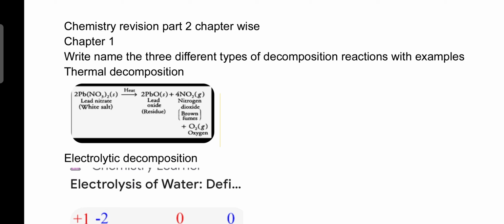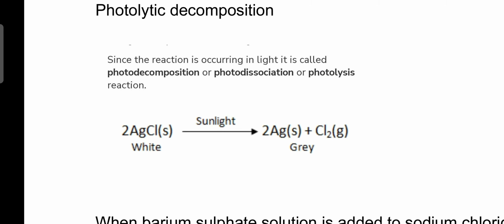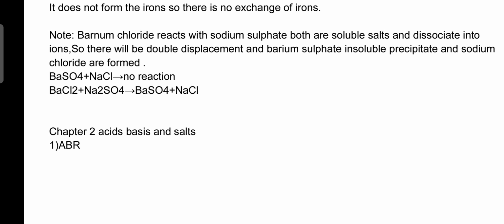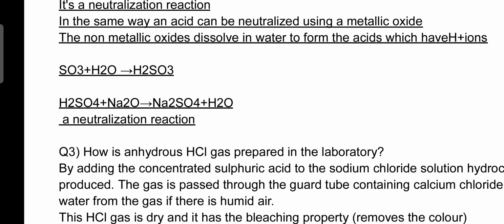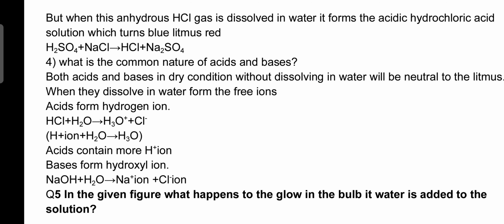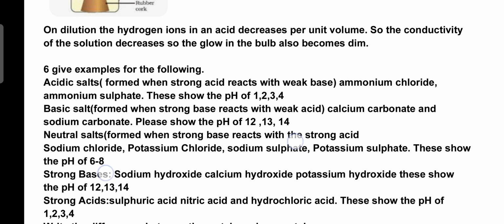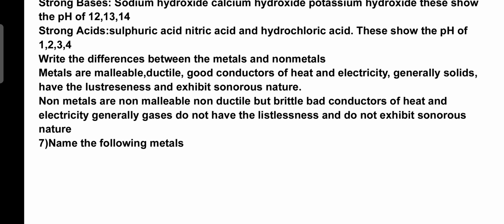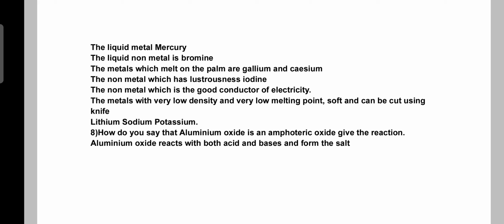che rev 2( SSLC) Target out of out